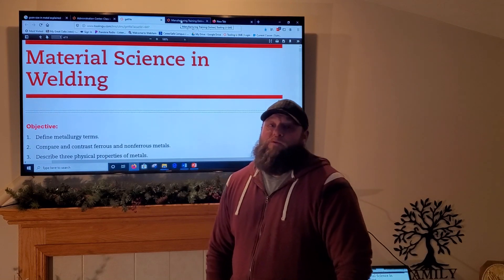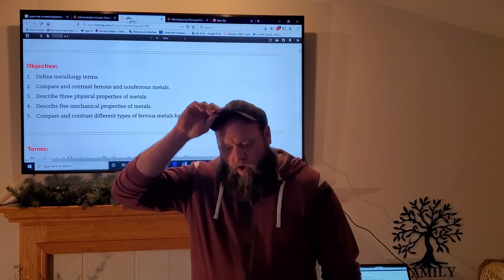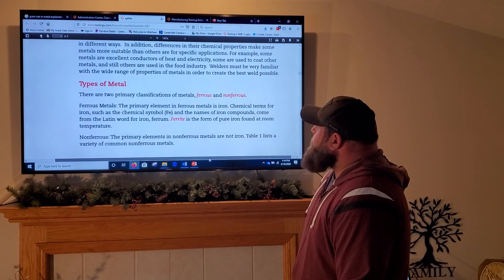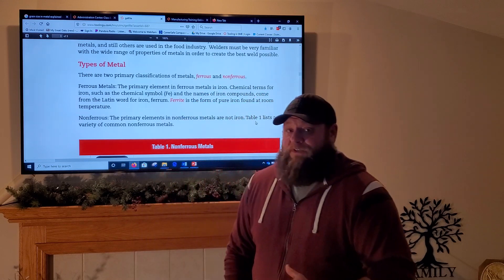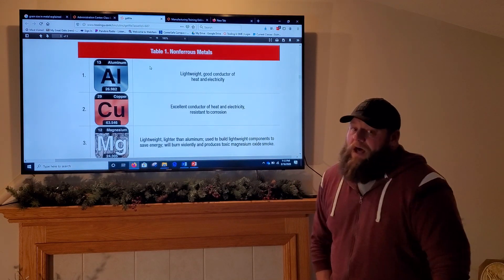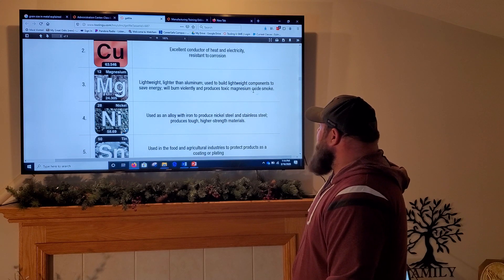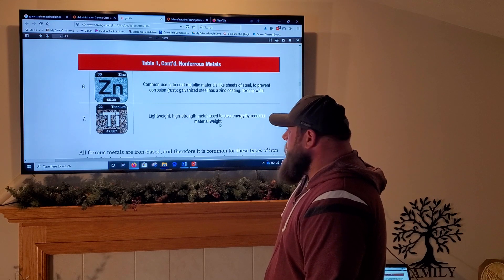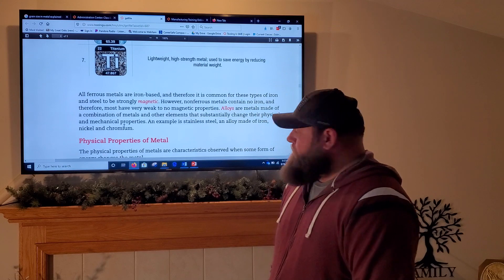Material Science in Welding / Lesson 1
Ferrous and Non Ferrous Metals